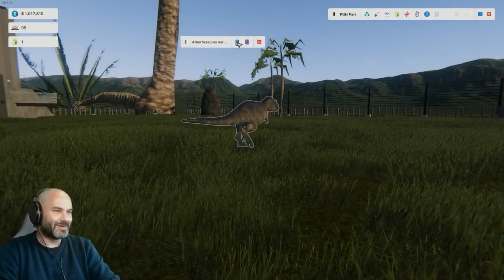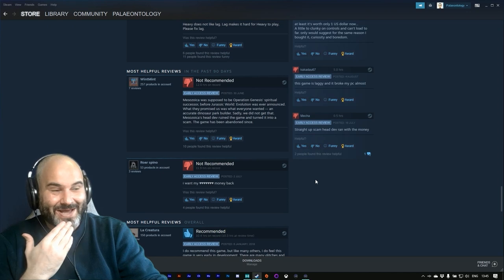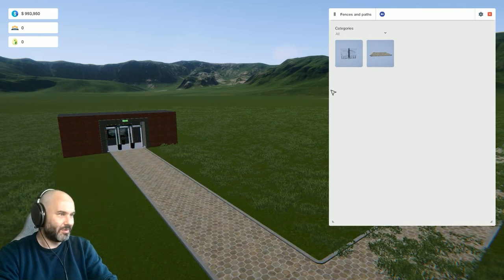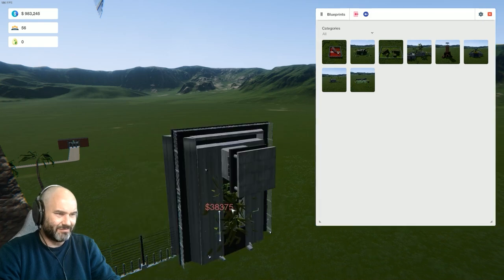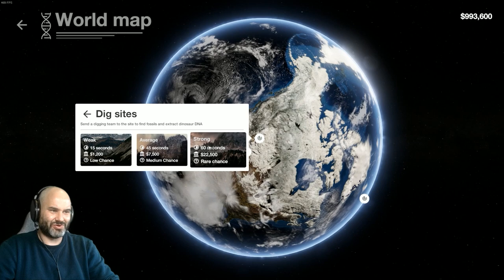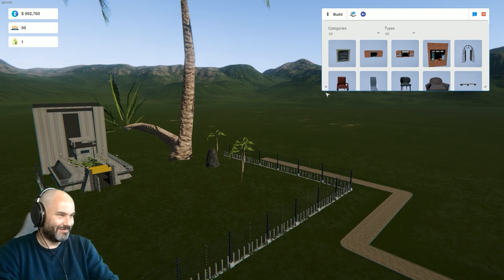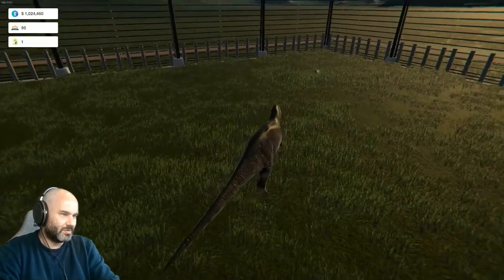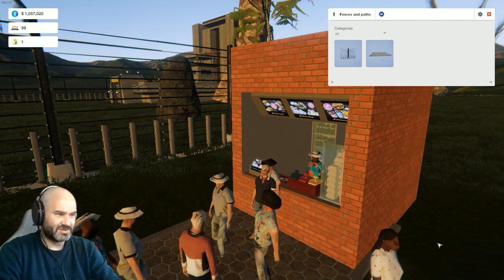PALAEONTOLOGIST PLAYS: MESOZOICA-SH GRAB #1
Read into the reviews of this game and you'll see Mesozoica is mired in controversy. Development for this game has halted and the lead developer has seemingly vanished. This has left its crowdfunding backers feeling like they have been scammed, with the game failing to meet their expectations. But is that sentiment justified? Is the game finished? We paid $1 to find out!

Game: Mesozoica (2018)
Publisher: Underdog Interactive
Genre: Park Simulator 🎢
Platform: PC 💻
Cost: 💰
Science: 🔬🔬🔬
Enjoyment: ❤️

Video: Playthrough
Presenter: Dave Marshall